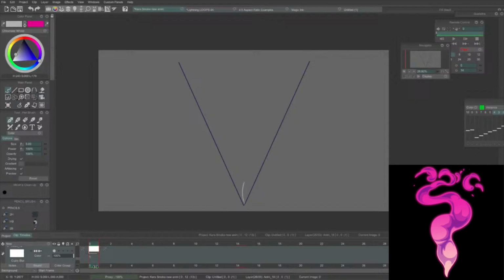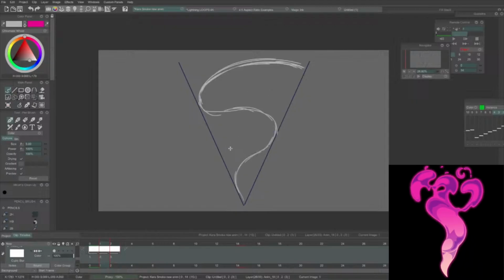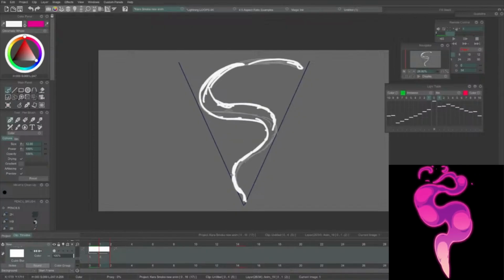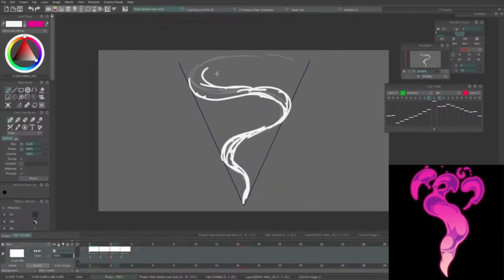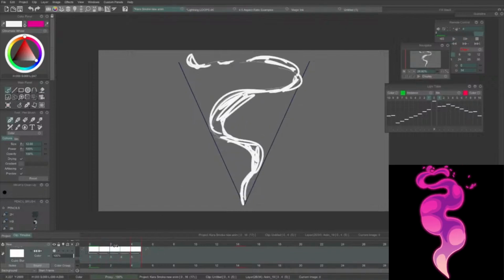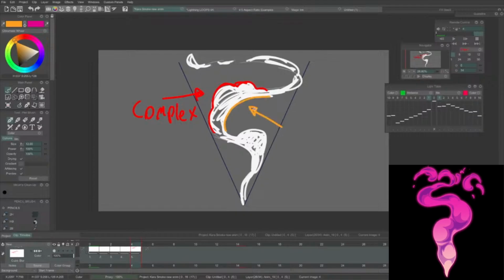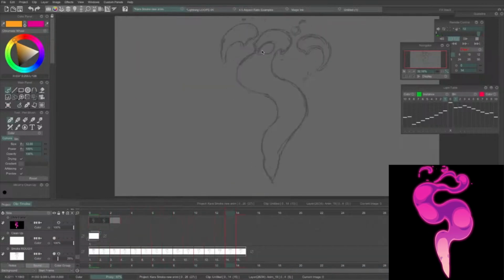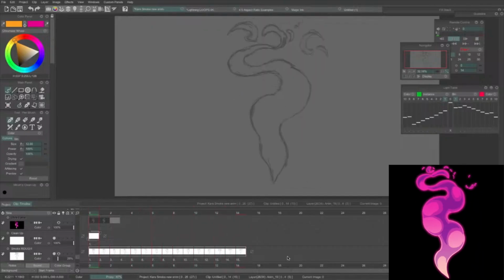How To Animate SMOKE Using The Wave Principle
How to animate smoke easily using the wave principle to guide your animation process. Anyone can learn how to animate! Animated effects like smoke is a great place to start practicing 2D animation.

TimeStamps:

0:00 Wave Guide
1:35 Rough Animation
3:57 Improve Design
4:58 Tie Downs
5:30 Clean Up
6:02 Finished Animation